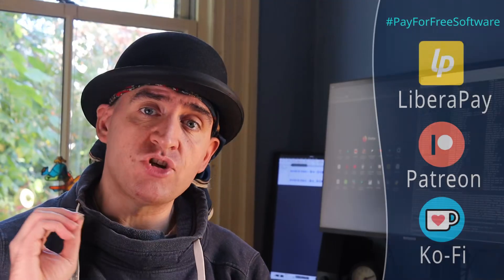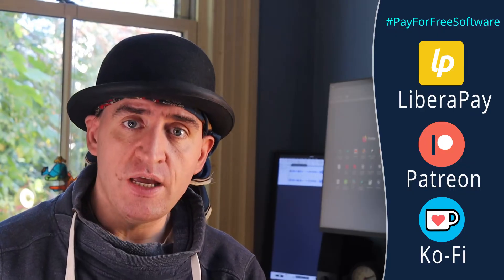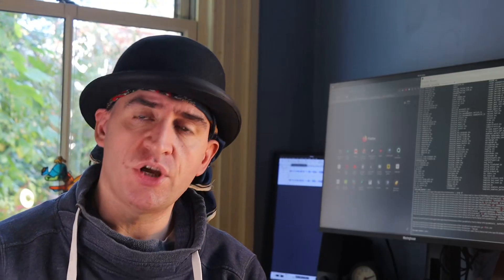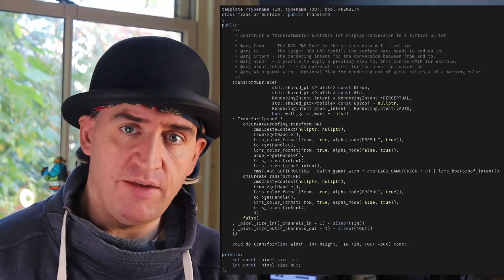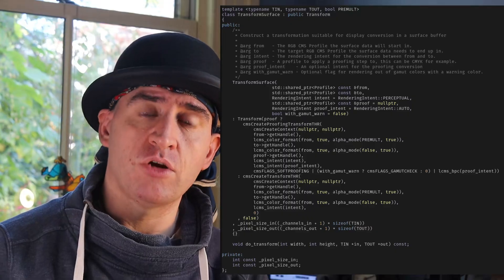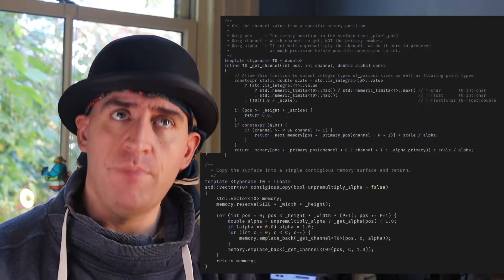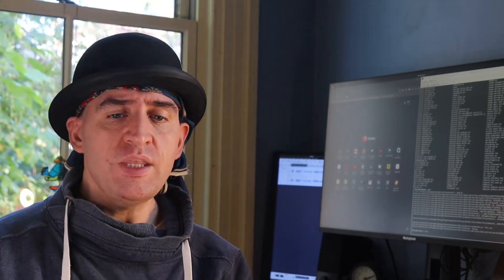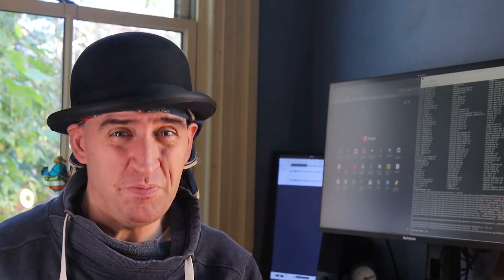Laterally Flexible Inkscape Update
Thanks everyone for your support and well wishes last week.

this week's update is a technical update, I even show the code on the screen!